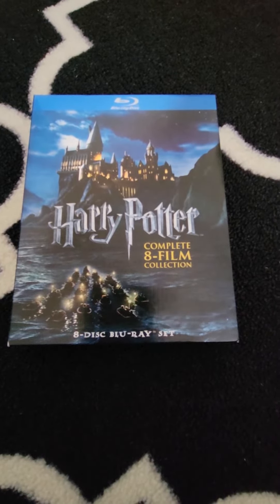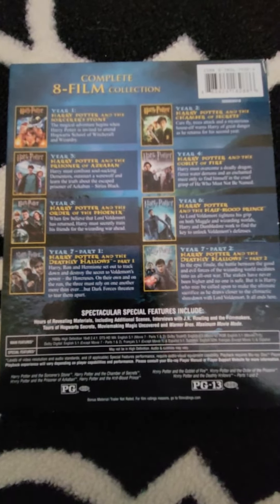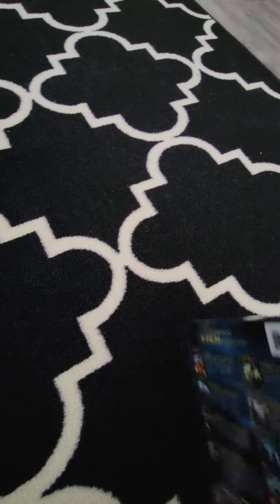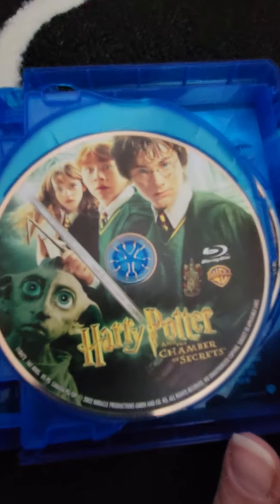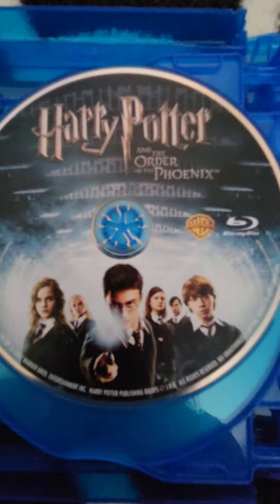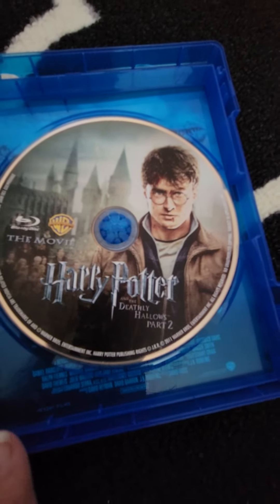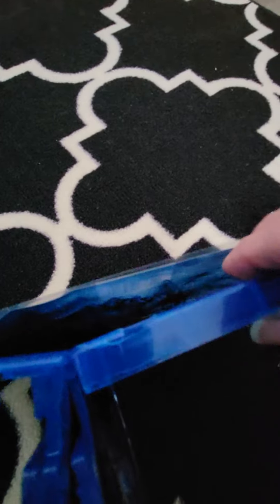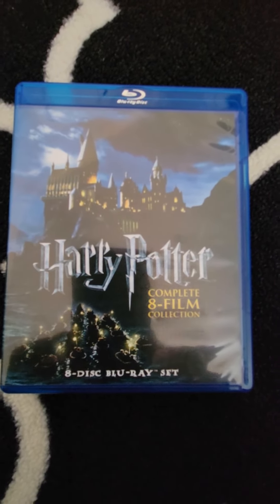Harry Potter Complete 8 Film Blu-Ray Collection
Harry Potter Complete 8-film collection-Sorcerer's Stone, Chamber of Secrets,Prisoner of Azkaban,Goblet of Fire,Order of the Phoenix, Half-Blood Prince, Deathly Hallows! Which movie is your favorite?

Complete 8-film collection
Harry Potter
Blu-ray
movies
harry potter
chamber of secrets
prisoner of azkaban
goblet of fire
half blood prince
deathly hallows
deathly hallows part 1
deathly hallows part 2
sorcerers stone
order of the phoenix